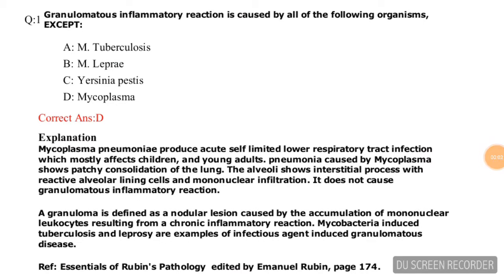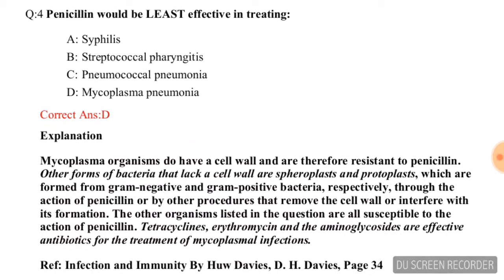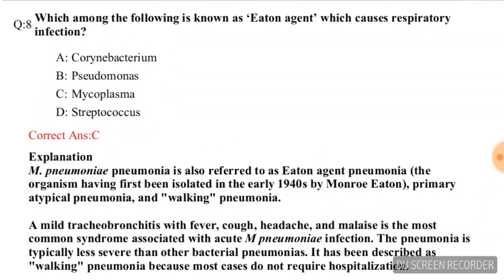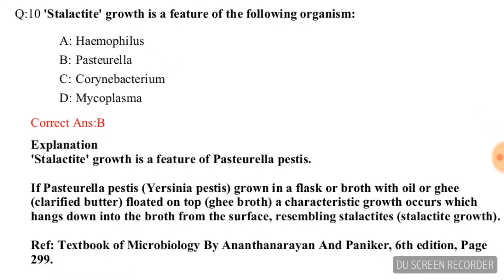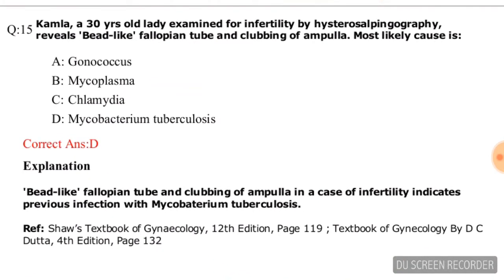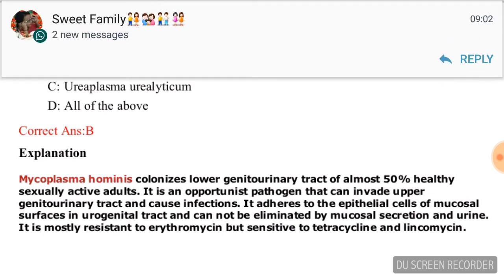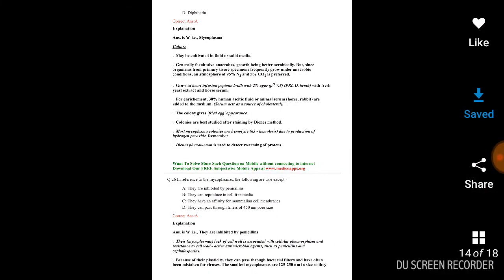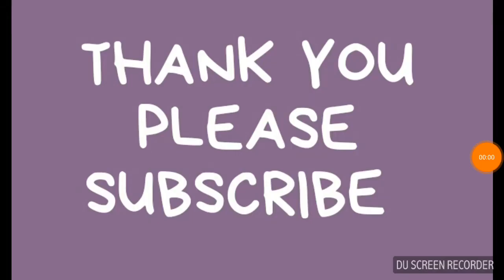Questions on Mycoplasma MCQs